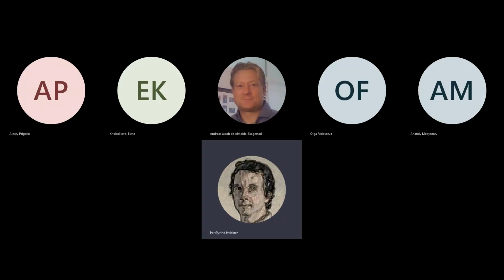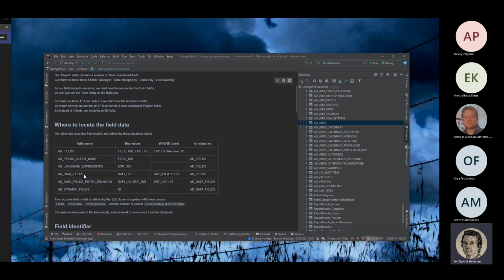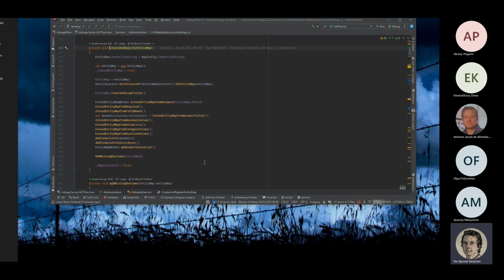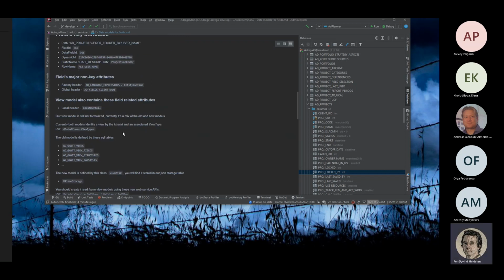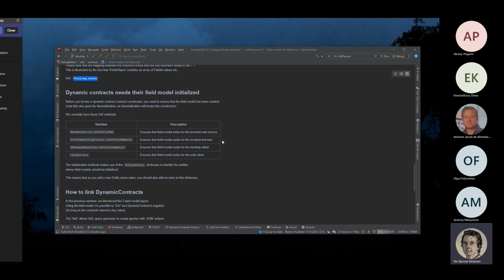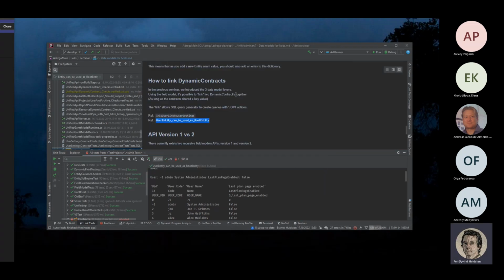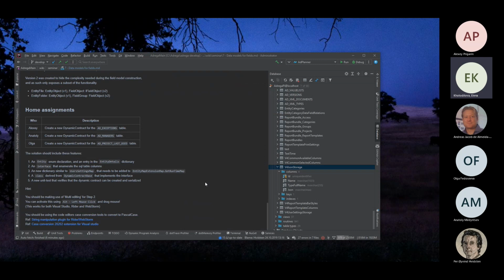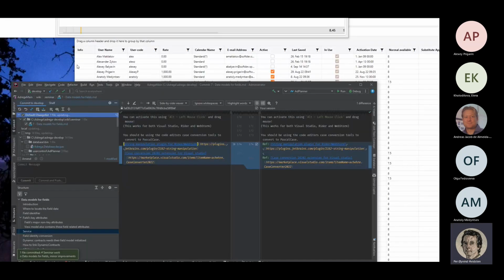6 Data models for fields